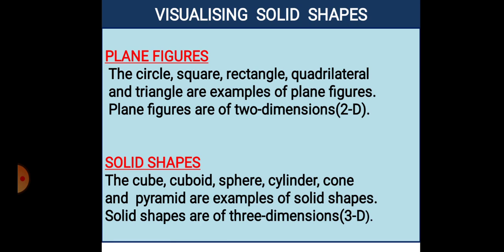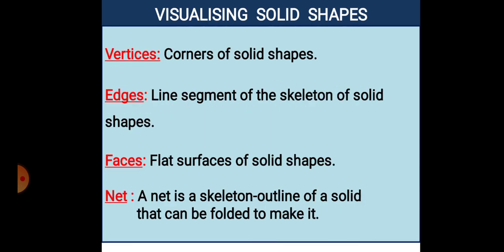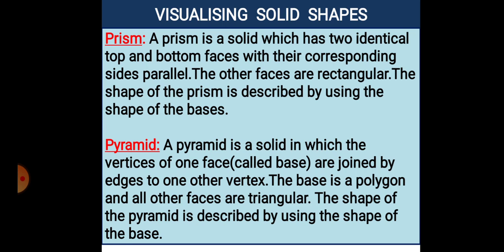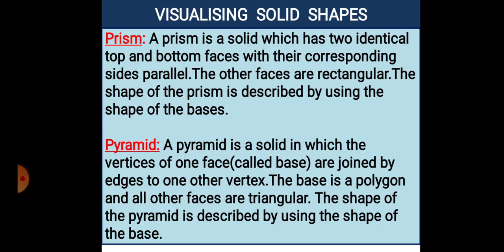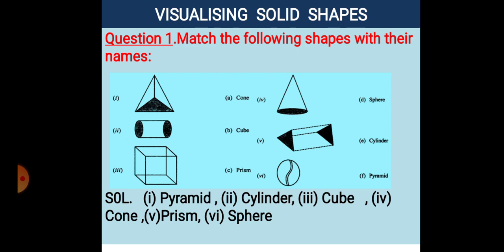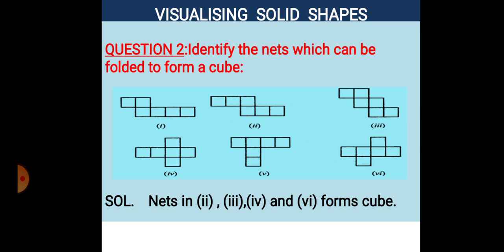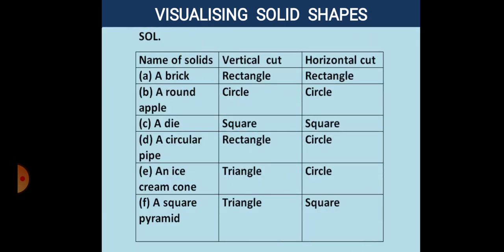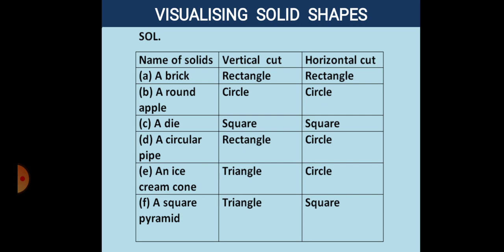Class 7th chapter 15 visualising solid shapes